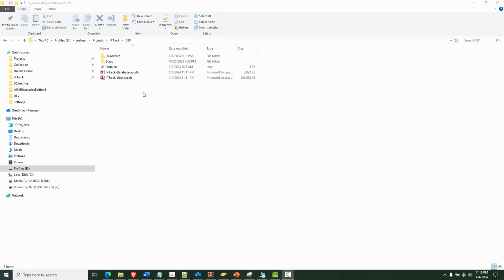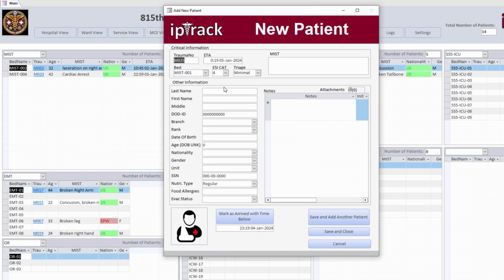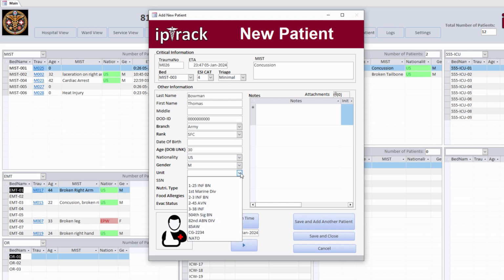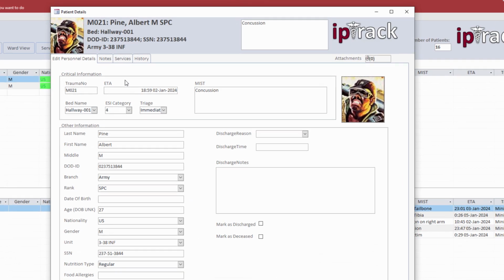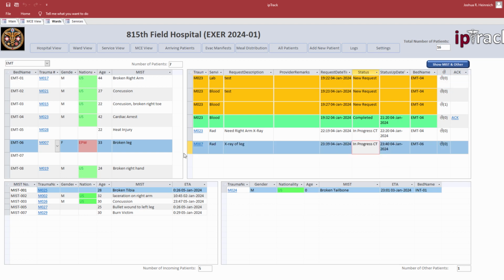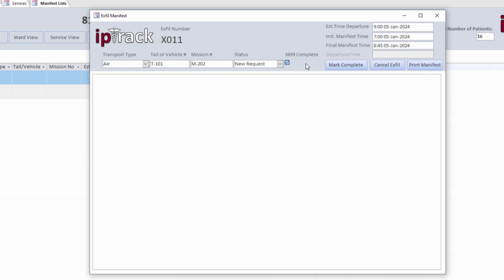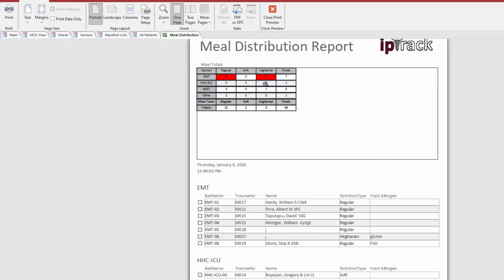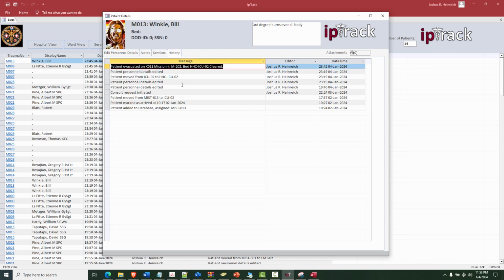ipTrack Basic User Tutorial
ipTrack is an in-patient tracking database built with the Army Field Hospital in mind.